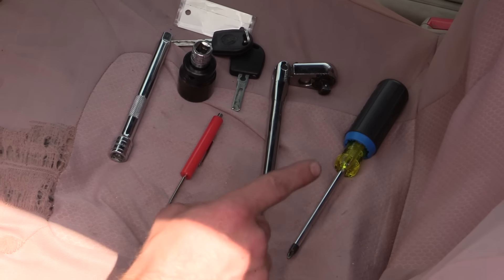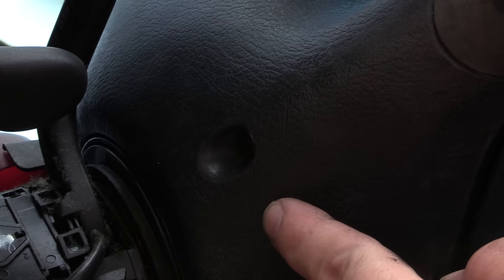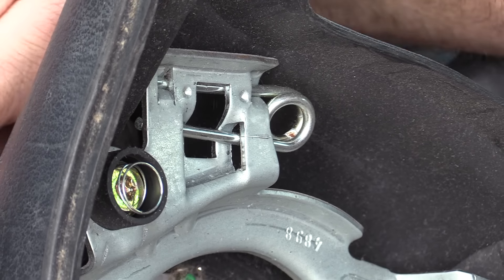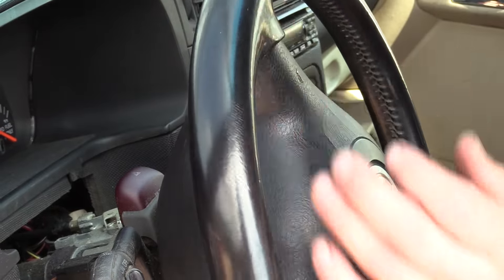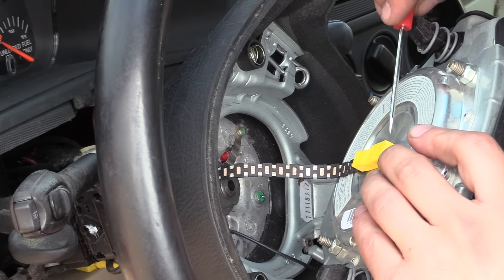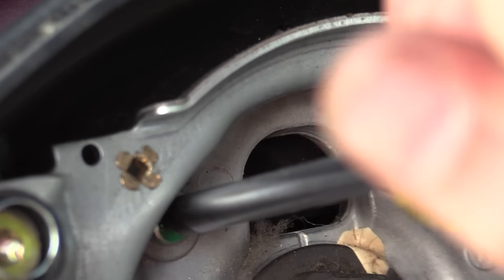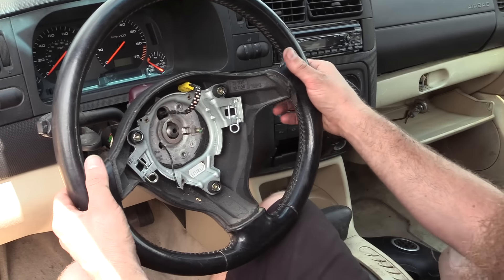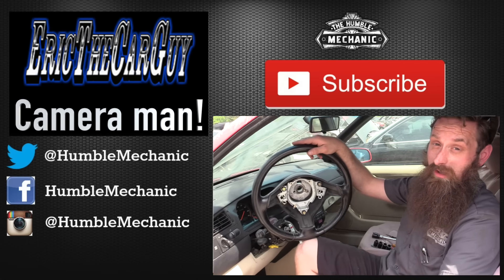How To Remove a VW Steering Wheel ~ Salvage Yard Tips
Today I will show you how to DIY removing a Volkswagen airbag and steering wheel. This is how to remove the steering wheel and airbag on many VWs and Audi cars. This is a MK3 Cabrio

VW Airbag Tool ~

Join me today:
~Tools you need to remove the steering wheel
~Remove the column trim
~Trick for removing the airbag
~Disconnect the battery!
~Be careful of the clock spring
~Walk the steering wheel off
~Camera man EricTheCarGuy